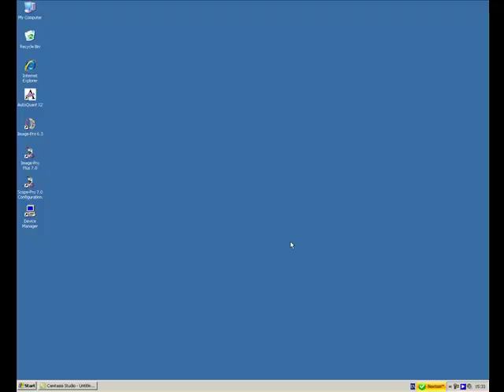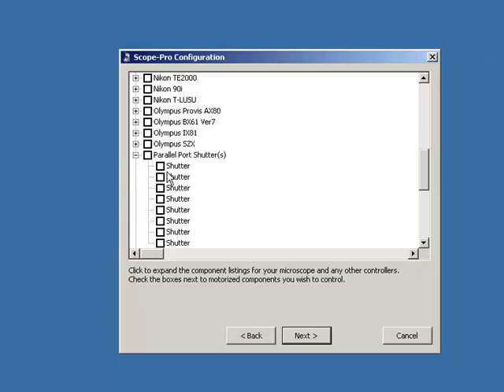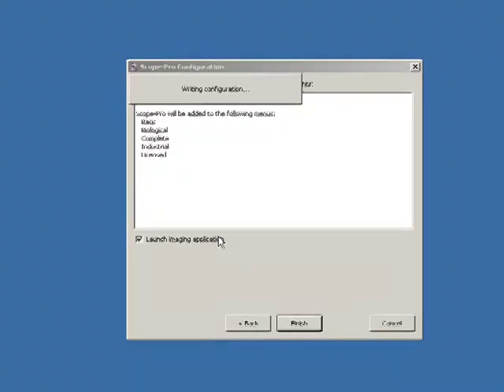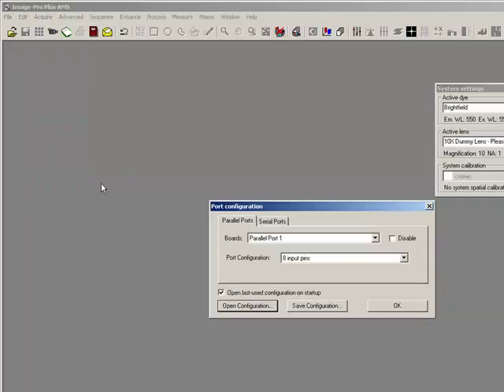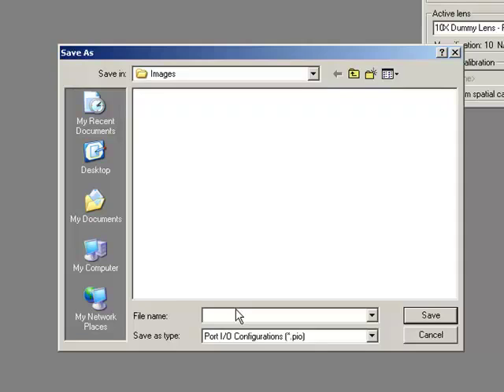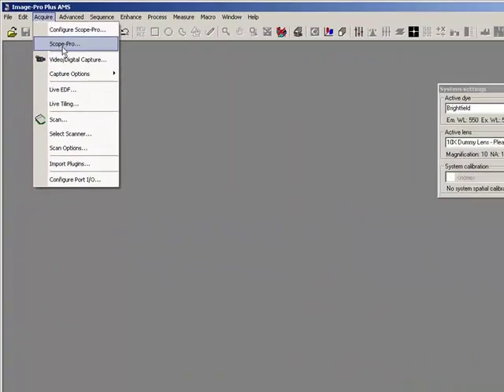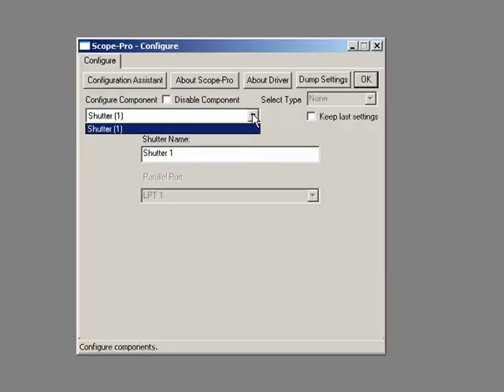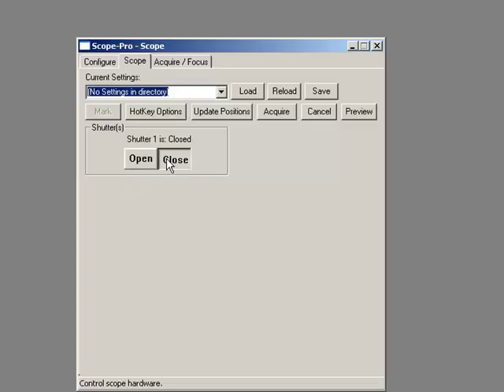Control Shutters Using Parallel Port Cables - Image-Pro Plus Software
Control basic shutters and LED light sources in Image-Pro Plus image analysis software using a parallel port. This is a simple way to acquire time lapse images.